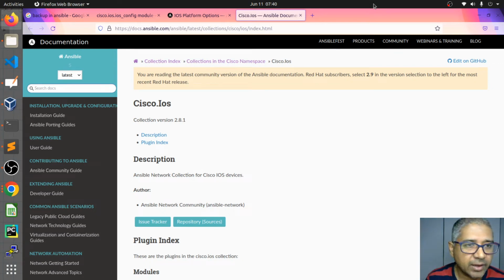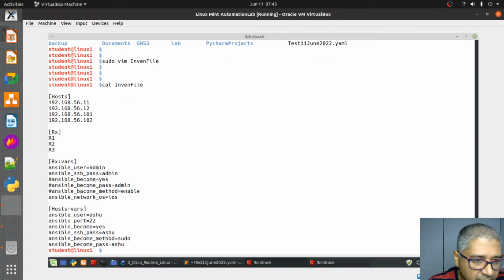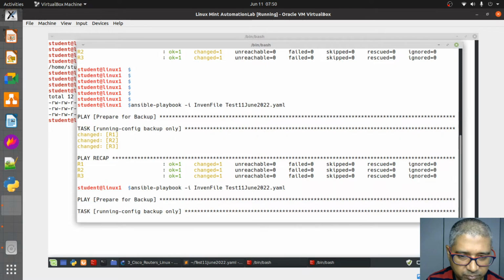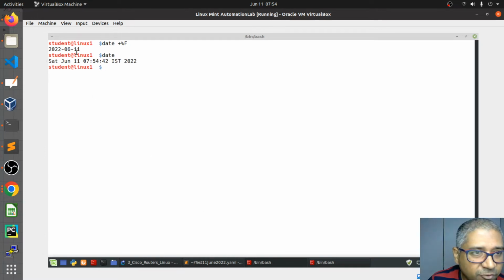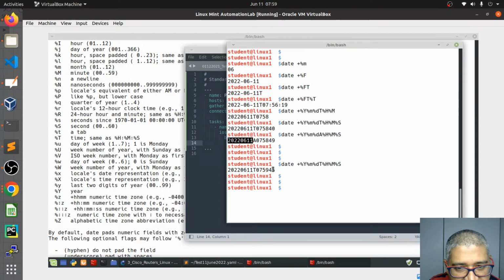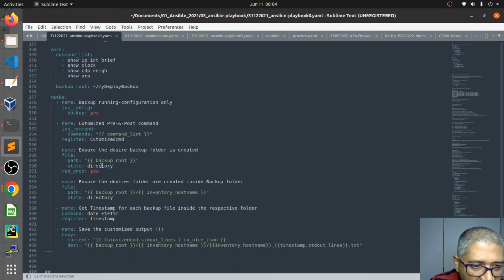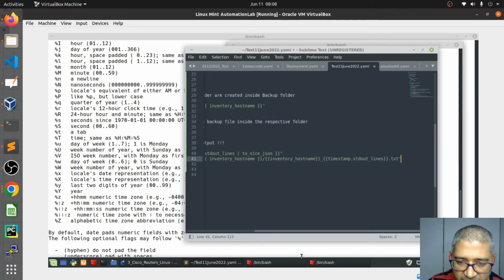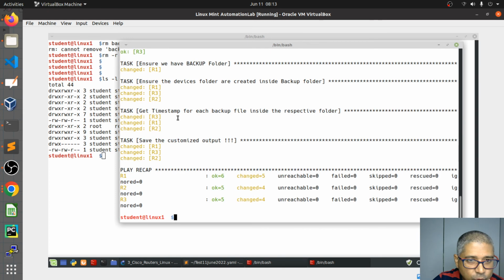35) 2022 06 11 07 40 44 Standard ansible backup, Define the "vers" for commands and backup folder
Standard ansible backup code for IOS, ios_config inbuilt "backup: yes", define inventory with "ansible_network_os=ios", Auto created "backup" folder and followed with respective backup file, Prepare code for customised and desire backup, Breakdown "date +%F" timestamp format, Use "command" module for "date +%Y%m%dT%H%M%S" format, Define the "vers" for commands and backup folder, Use "file" module for folder creation,
Prepare the final code for customised backup system,